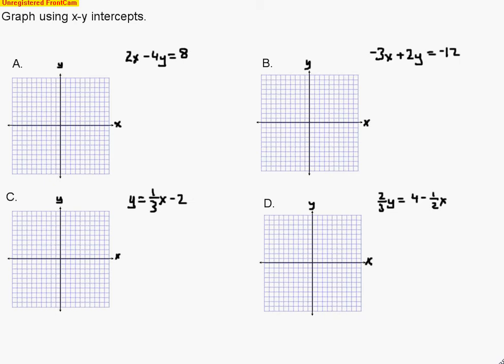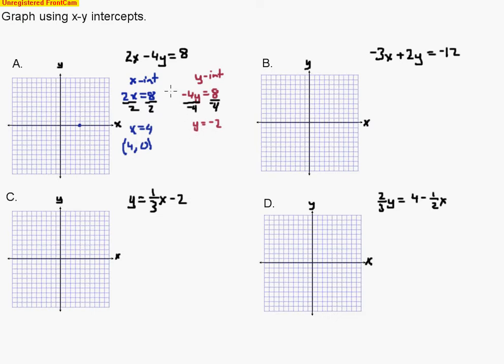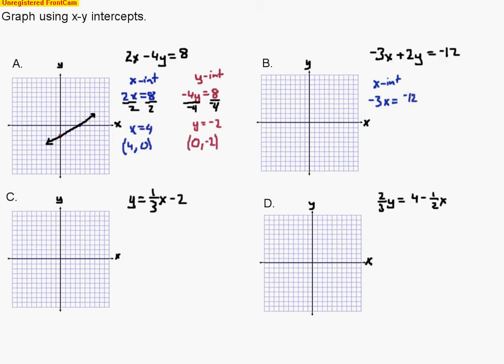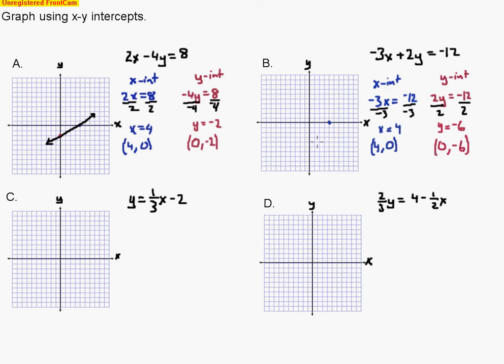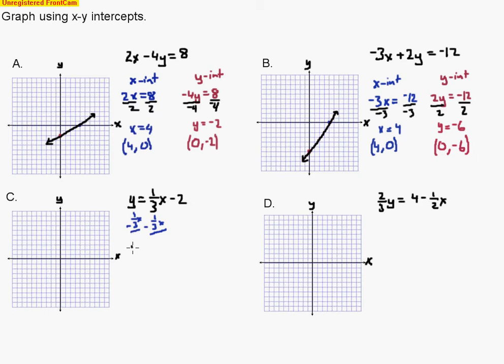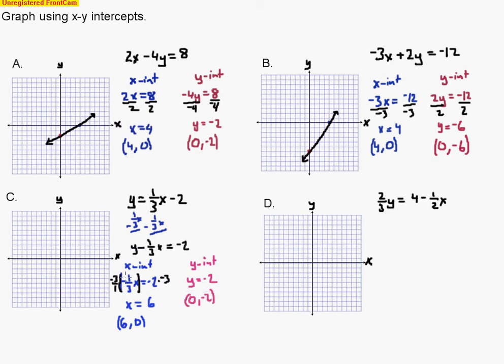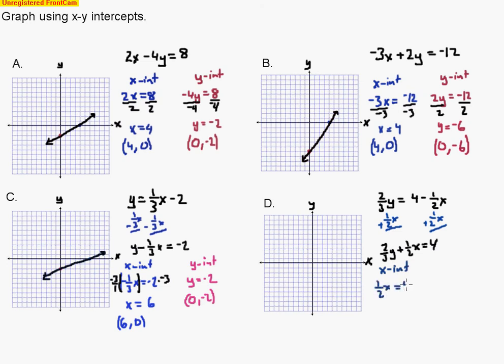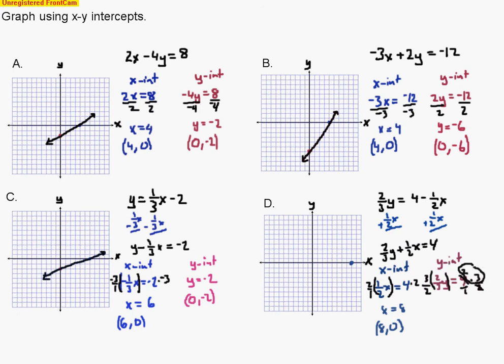Algebra B day 30 part 2